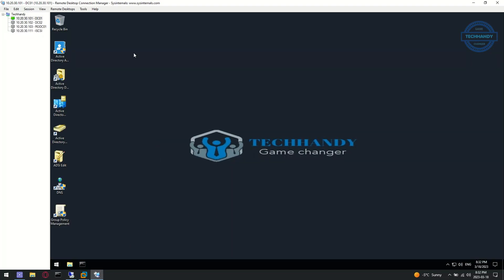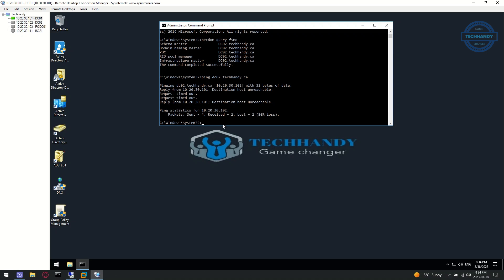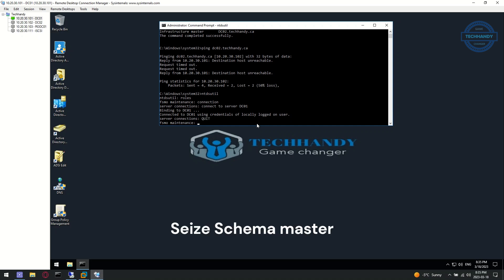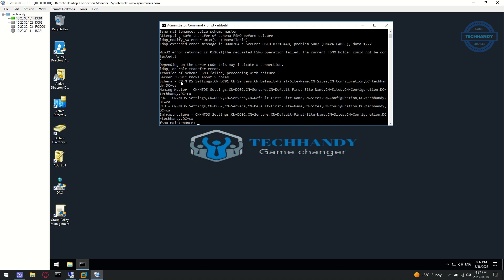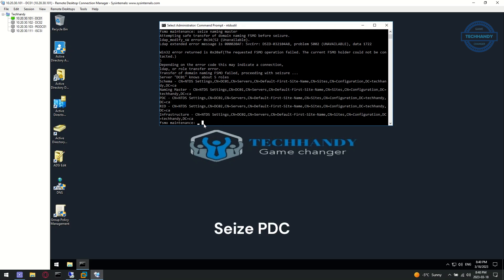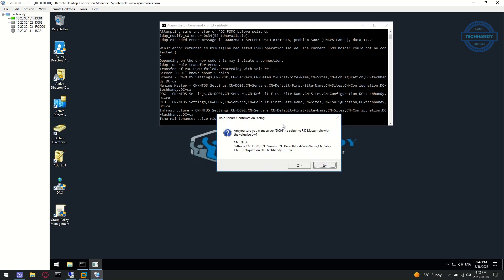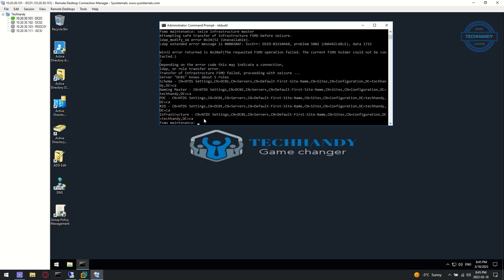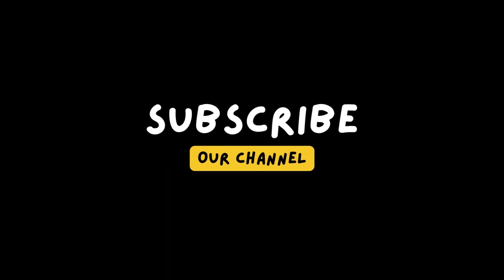How to Seize Active Directory FSMO Roles using the Command line